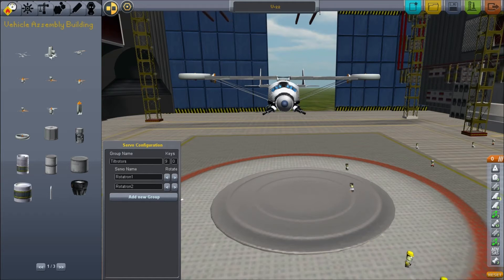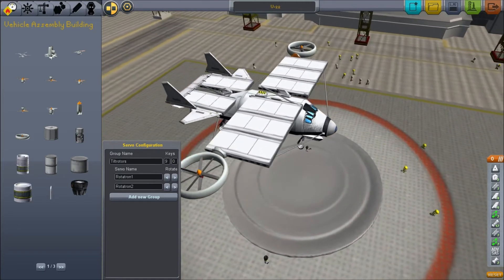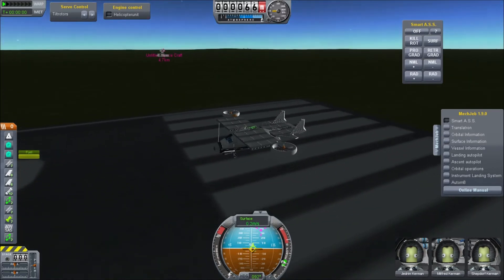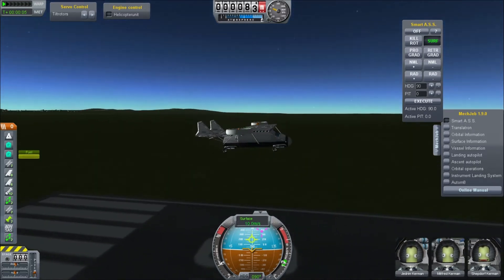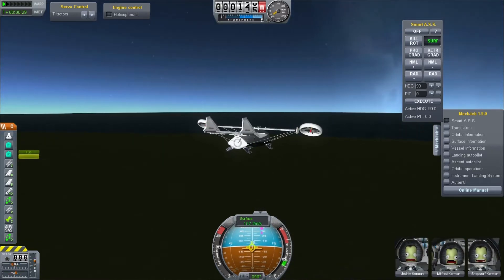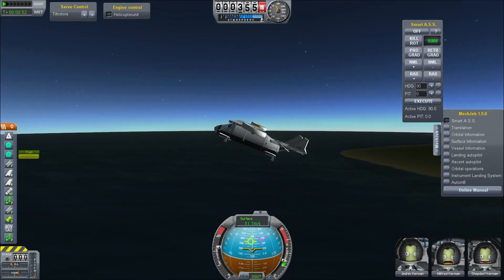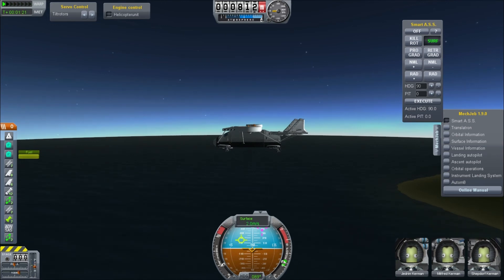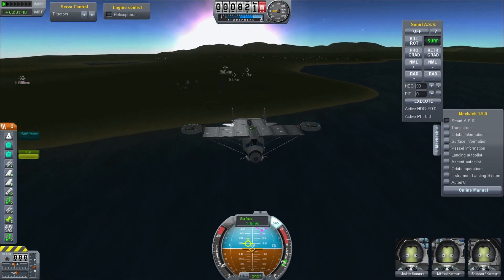Kerbal Space Program V-22 Tilt Rotor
So I decided to make a fully functional V-22 Tiltrotor aircraft in Kerbal Space program.

if you want it you must have Damned Robotics v 1.2

and version 1.6 of KSP

here's the craft file for this once you got all the mods working